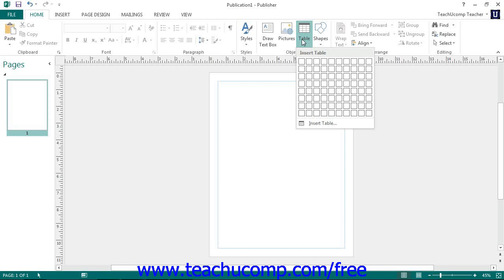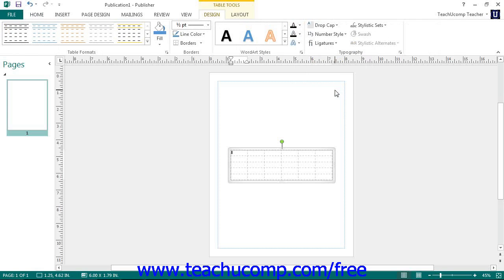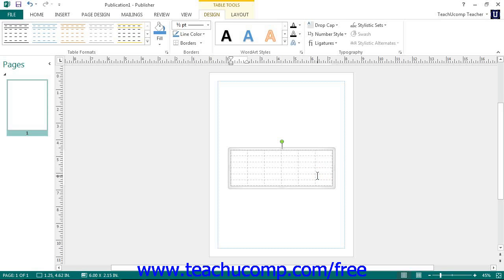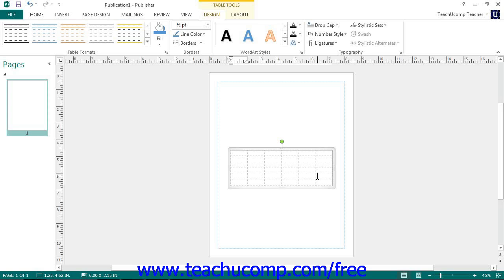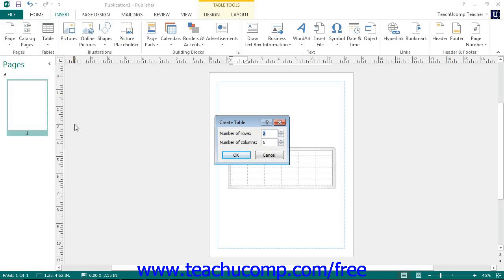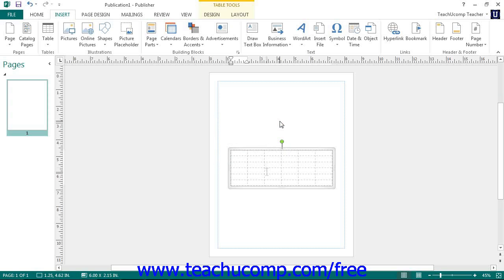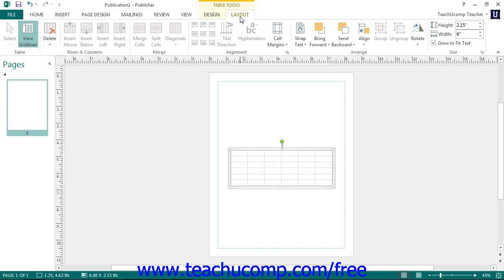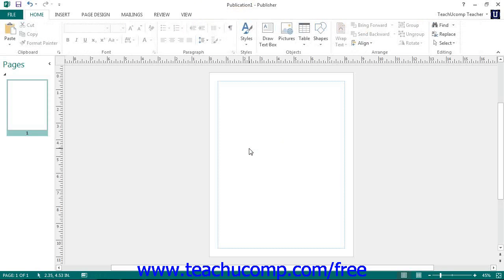Publisher 2013 Tutorial Creating and Deleting Tables Microsoft Training Lesson 8.1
Learn how to create and delete tables in Microsoft Publisher - the most comprehensive Publisher tutorial available. Visit us today!